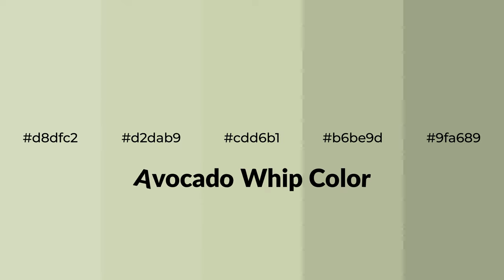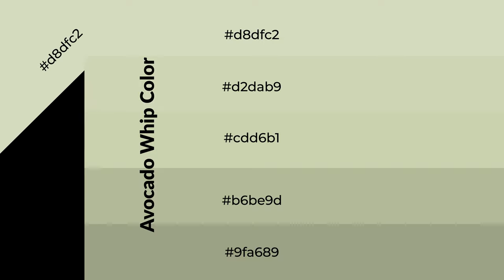Shades & Tints of Avocado Whip color cdd6b1 A Warm Green color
Shades of Avocado Whip color cdd6b1 Warm Shades of Avocado Whip color with Green hue for your project!

Shades
Hex b6be9d

Tints
Hex d2dab9

Avocado Whip is a warm color, and it emits cozier and active emotion. Warm colors are symbols of warmth, fire, heat, and sunshine. It also evokes joy, passion, love, and even anger emotions. You can see them used in Restaurants and Gyms.